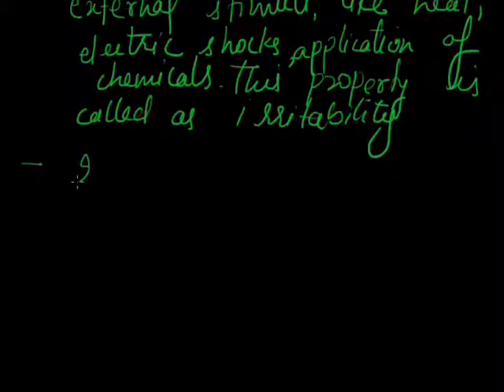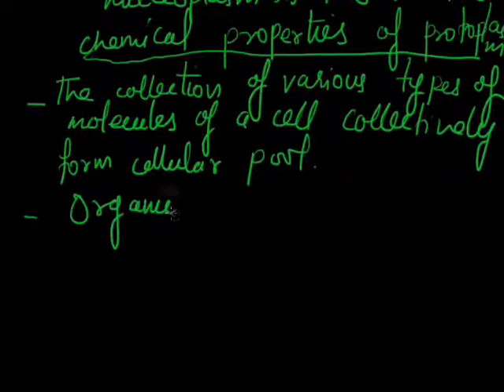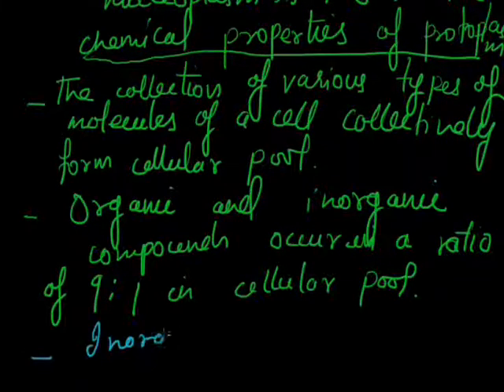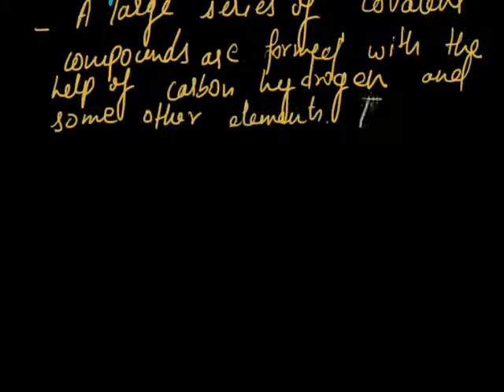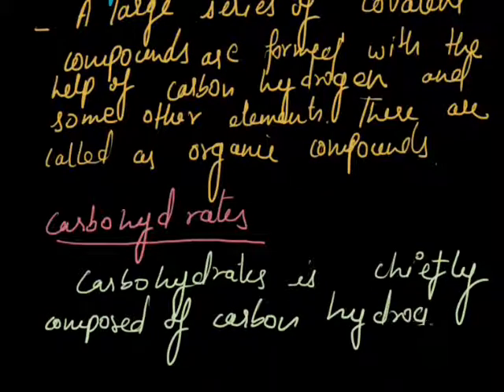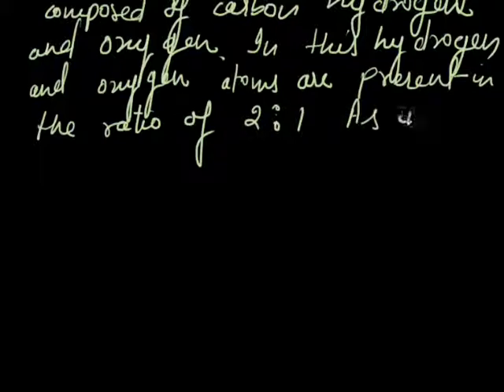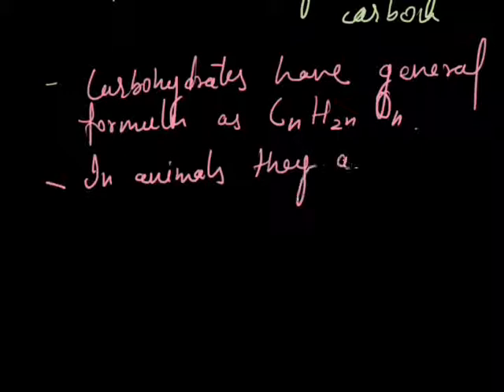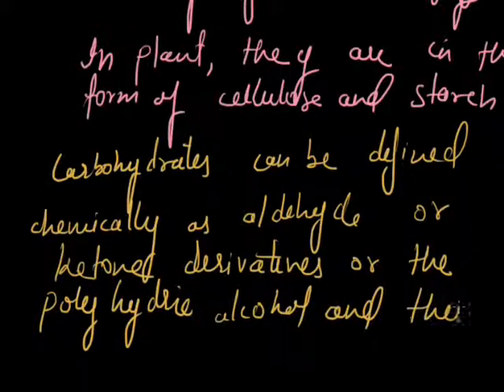Protoplasm 001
Protoplasm grade X-IJSO